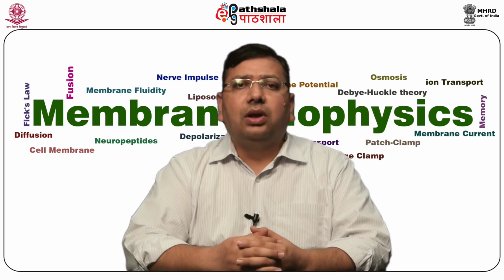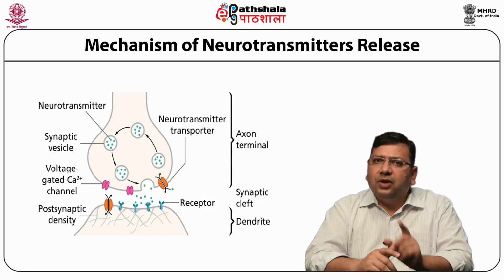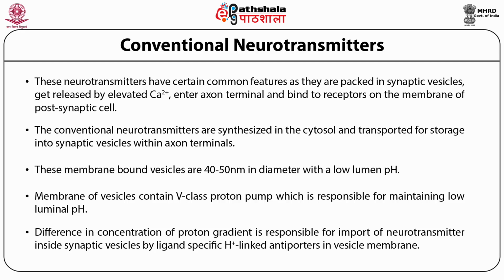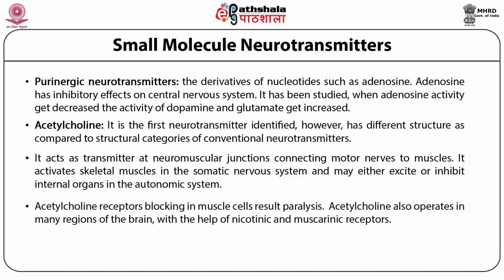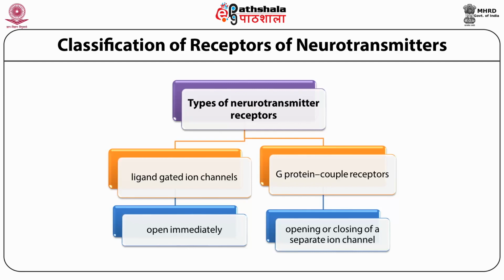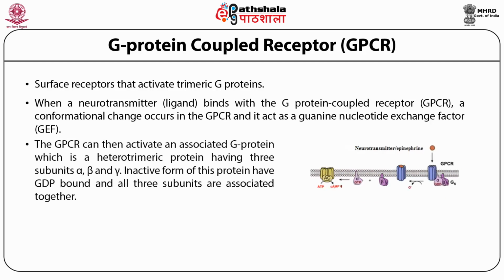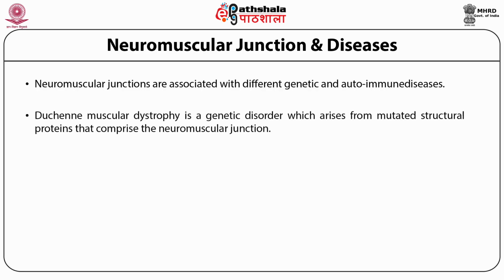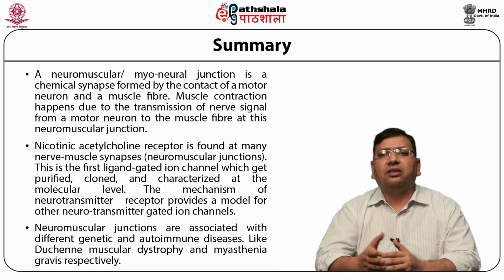M-31. Neurotransmitters Neuromuscular junction